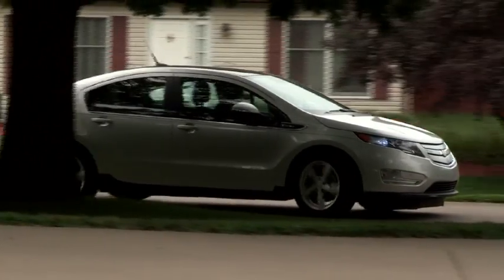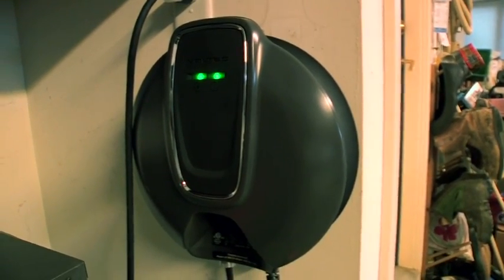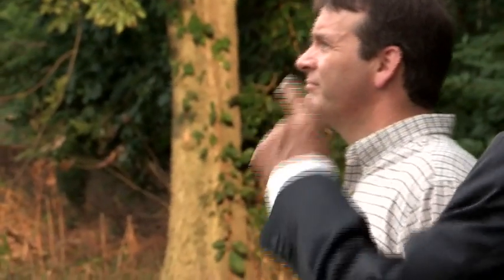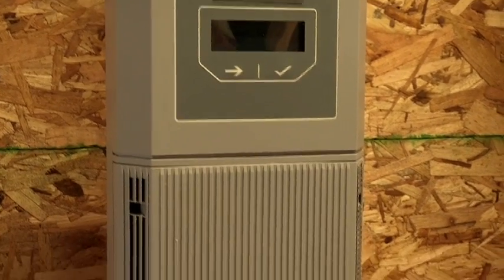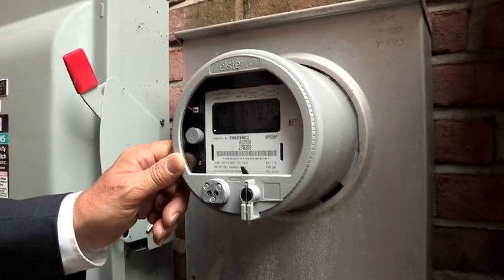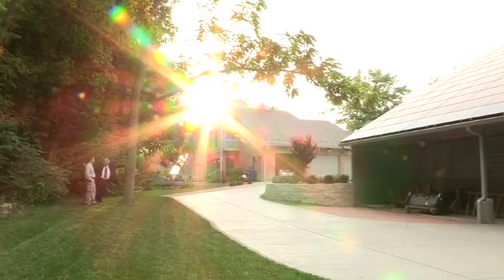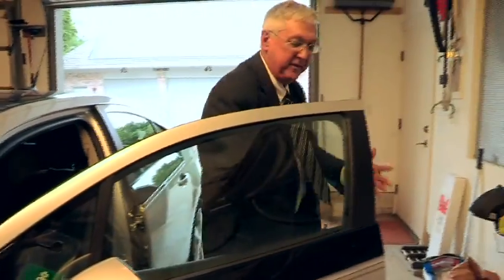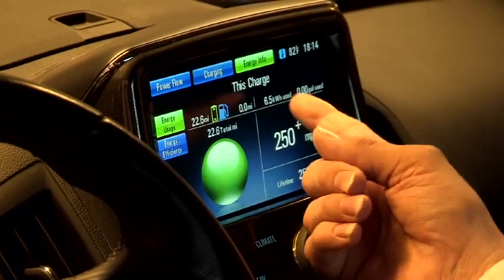Solar/Electric Powered Cars - Healthy Air: Healthy Communities Ep 19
Learn more about using solar power to fuel an electric car in this segment of Healthy Air: Healthy Communities! Hosted by WNIN's own Cass Herrington, we see how someone can use the power of the sun to power their vehicle.

Interact with us with social media!

If you enjoy our programming, consider becoming a member of WNIN and donate!